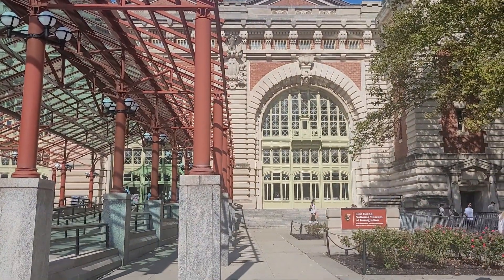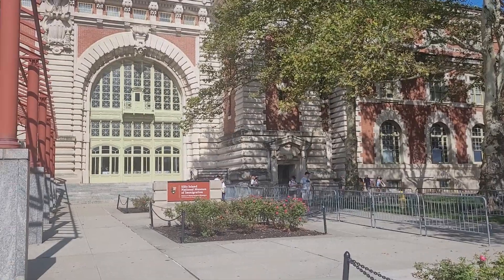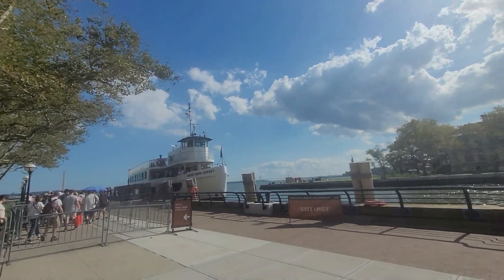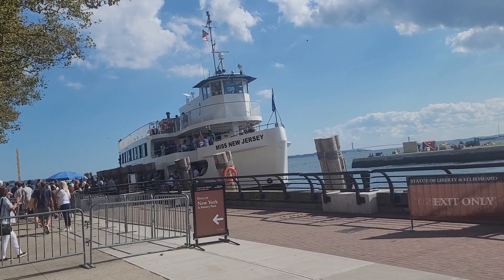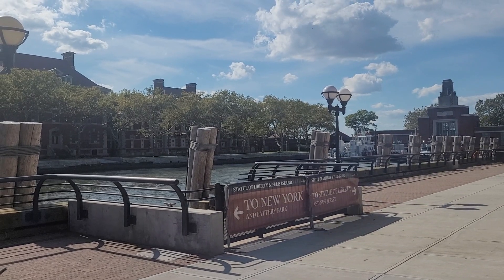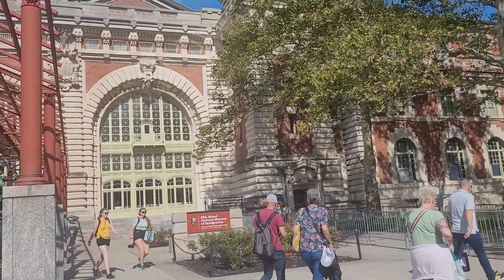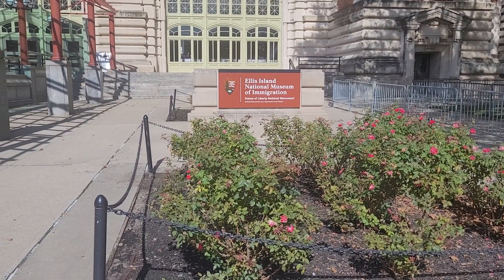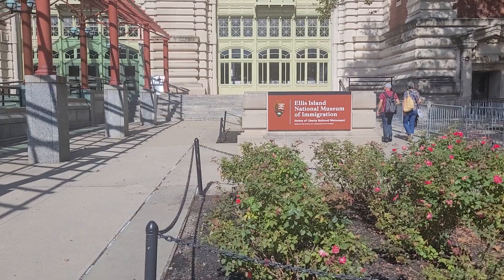Elis Island Newyork